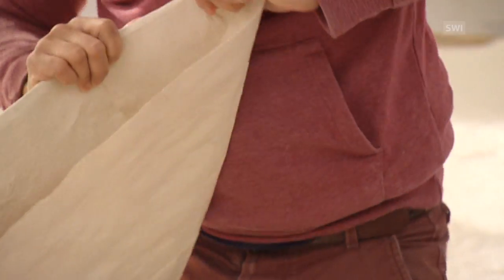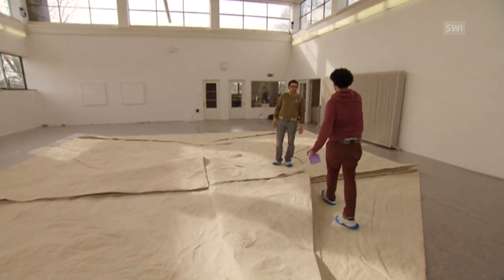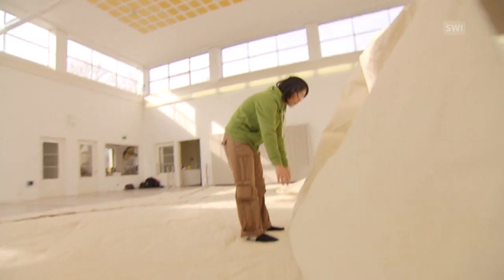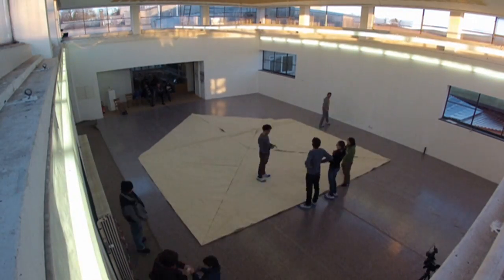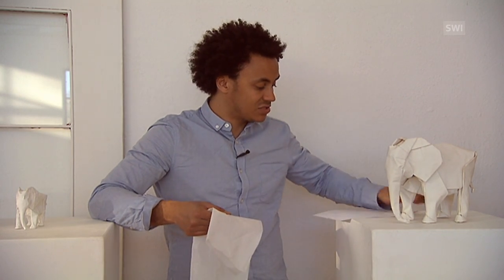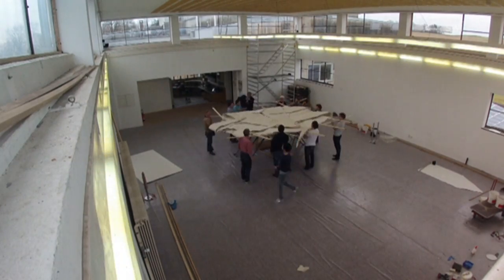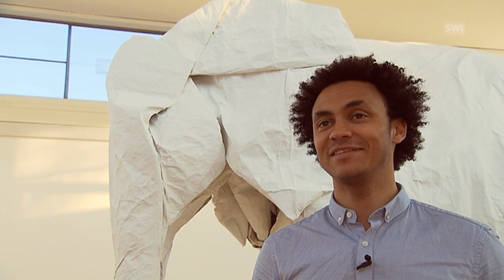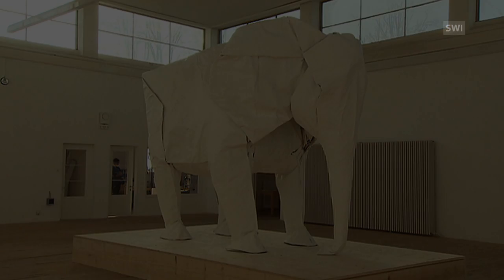The art of extraordinary origami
Swiss artist Sipho Mabona has turned a big pile of paper into a life-size elephant. Creating the animal was a technical challenge for the origami expert. (SRF-swissinfo.ch)